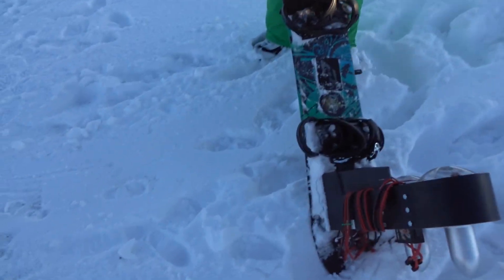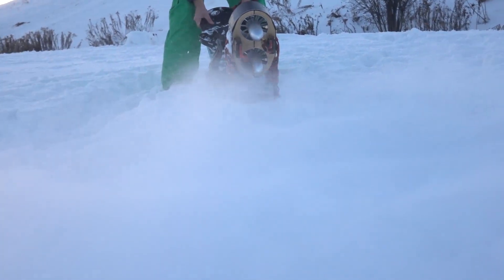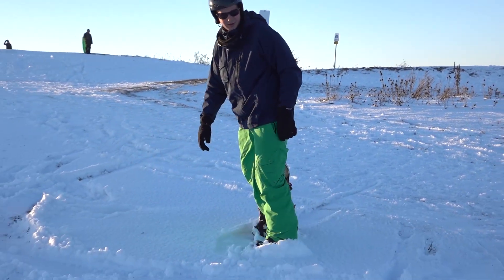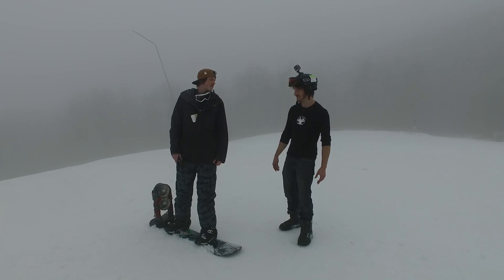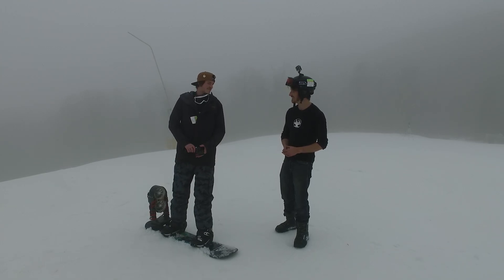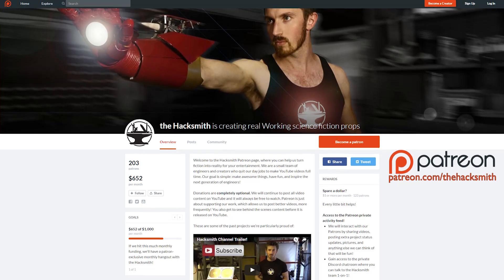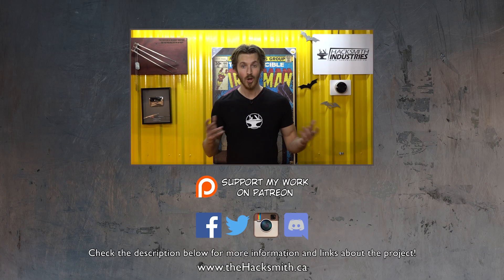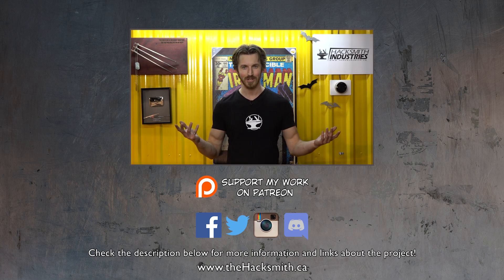How Fast Does a 21HP Jet Powered Snowboard Go?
Finally got to a real ski hill to test out the EDF POWERED SNOWBOARD!

Building steps:
1.      We got 120mm EDFs Batteries ESCs and a Remote Control from Hobby King.

2.      We designed and printed an EDF mount on our Lulz bot 3d printer. at 20% infill.

3.      Strainers from the dollar store were used as intake guards in front of the EDFs.

4.      We cut, bent and welded together a steel frame to house the EDFs in and attach to the snowboard.

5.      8 lipo batteries (6s 6400mah) were mounted in the steel frame and wired to the ESCs.

6.      The ESCs were run in parallel from the receiver.

7.      The system was not working well so we waxed the board and then it worked great!

Chat with other fans and the Hacksmith team on Discord!